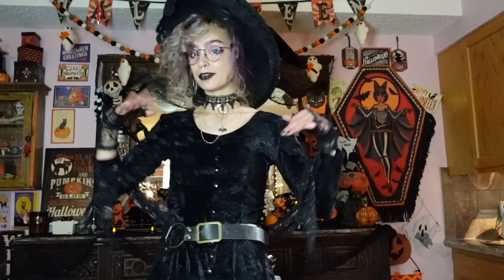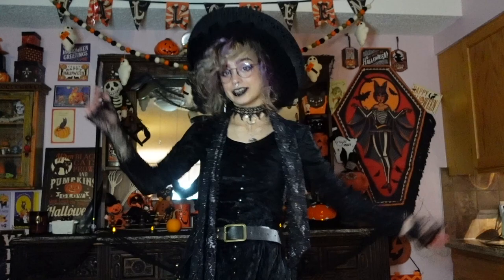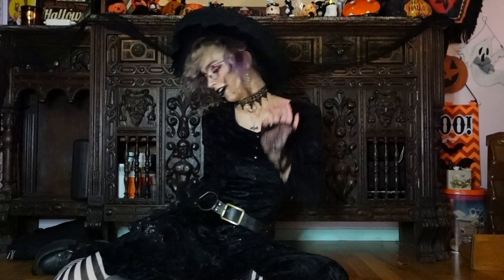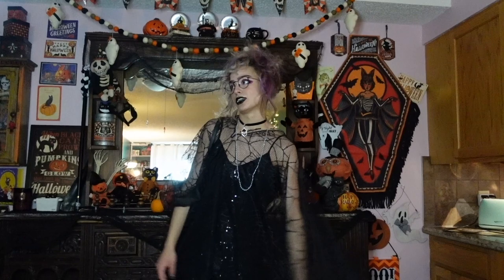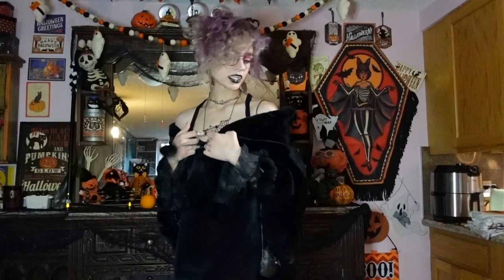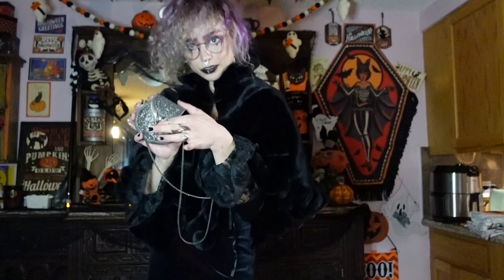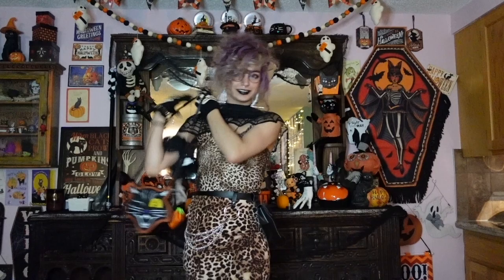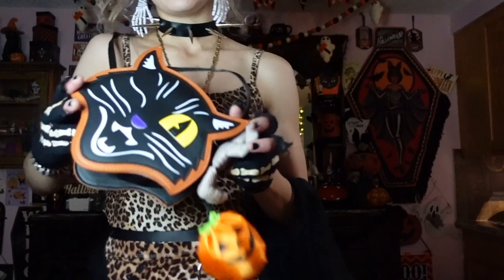October Look Book Part 3: Party Looks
Calgary, AB
T2N 4S6